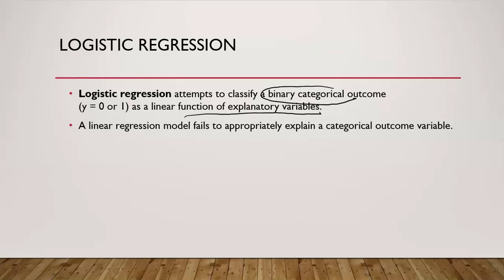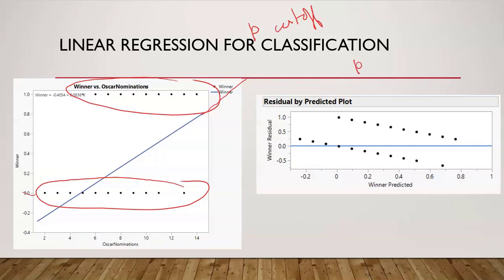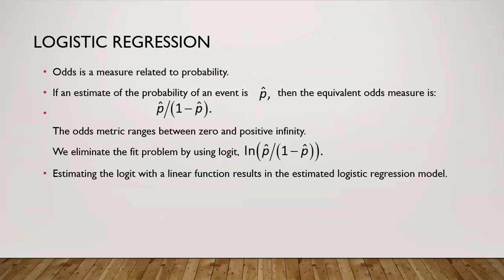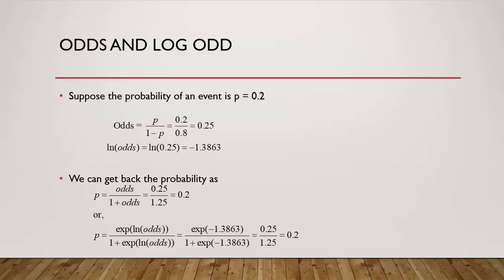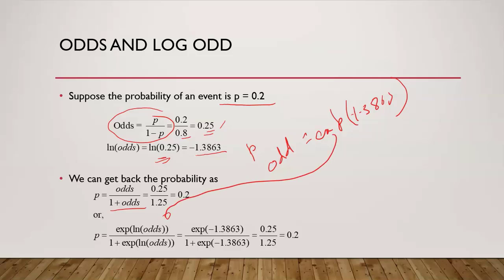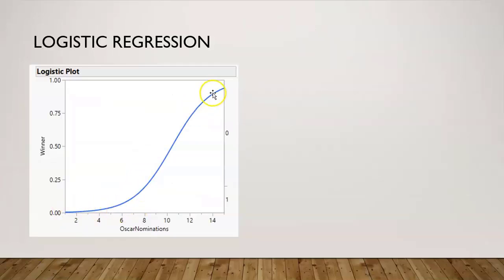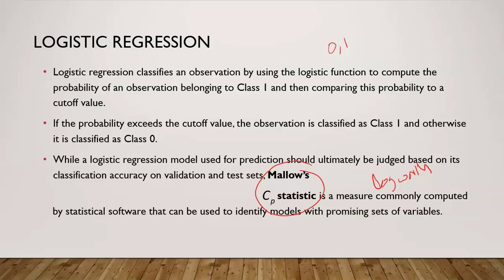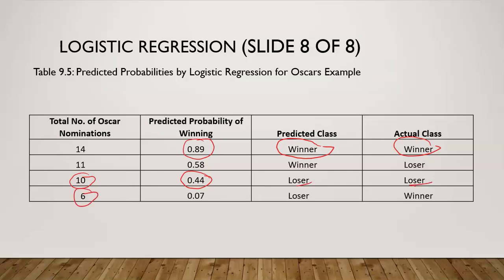Logistic Regression: Theory and Intuition